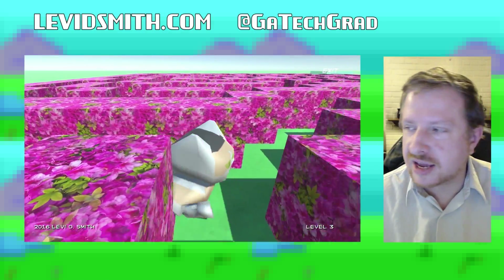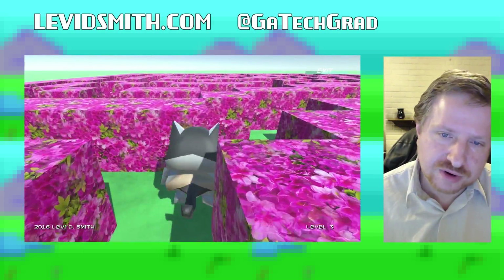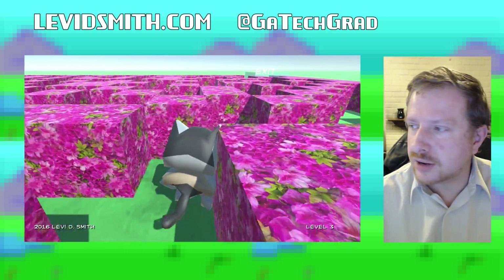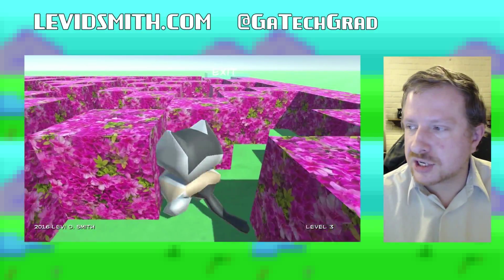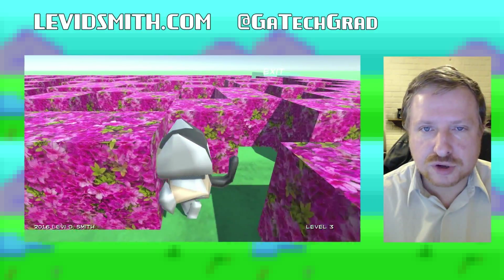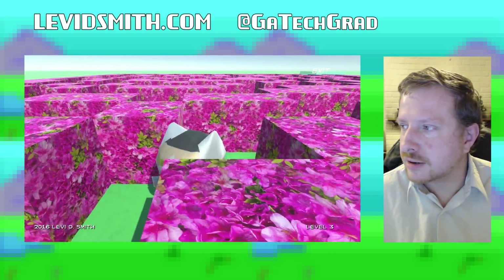Kitty's Adventure - commentary 1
Kitty’s Adventure is a game that I developed in remembrance of my pet cat, Kitty.  The game was developed for the Mini LD #64, where the theme was to develop a game using low polygon graphics like a Nintendo 64 game.  The objective of the game is to help Kitty find her way out of the maze.